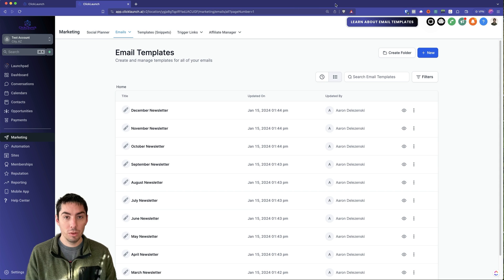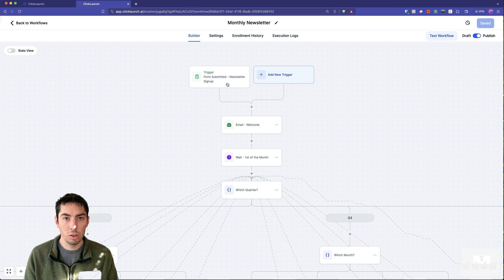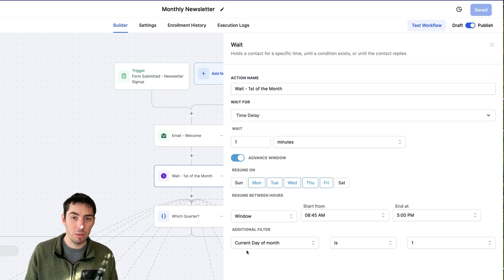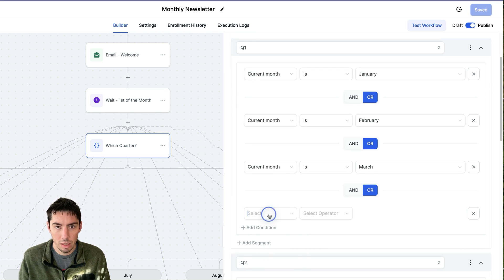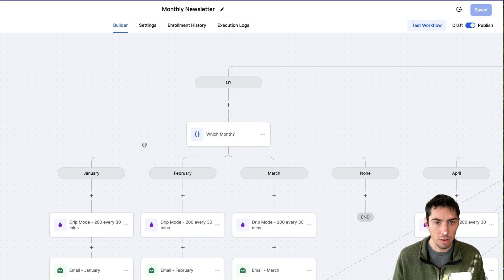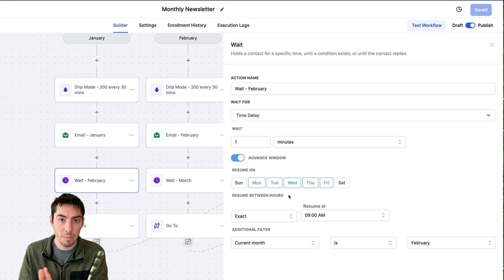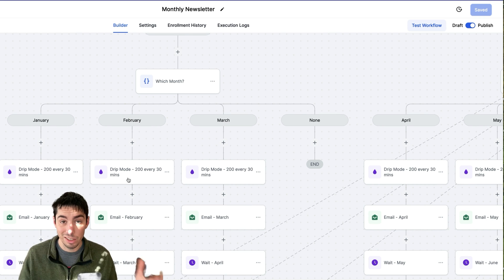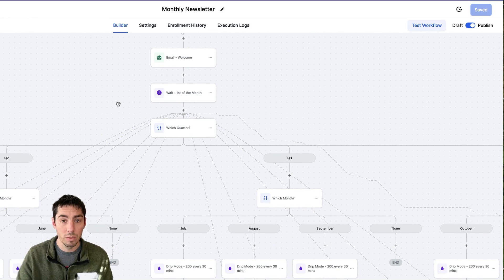How to Create a Self-Running Monthly Newsletter in HighLevel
Unlock the full potential of your email marketing with HighLevel's automation tools. In this video, I walk you through the simple steps to create a self-running monthly newsletter, ensuring your subscribers receive timely updates without manual effort each month. Learn how to craft templates, set up smart sending schedules, and manage your content seamlessly. Perfect for businesses looking to streamline their communication and engage their audience consistently.

00:00 Intro
00:07 Creating the Templates
00:39 Workflow Steup
04:48 Final Steps

The information contained on this YouTube Channel and the resources that are available for download/viewing through this YouTube Channel are for educational and informational purposes only.​